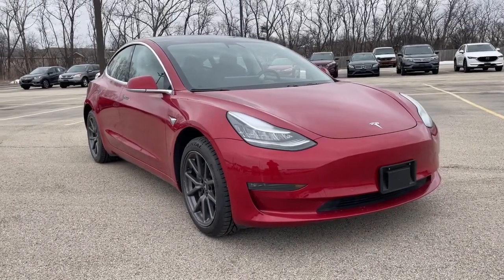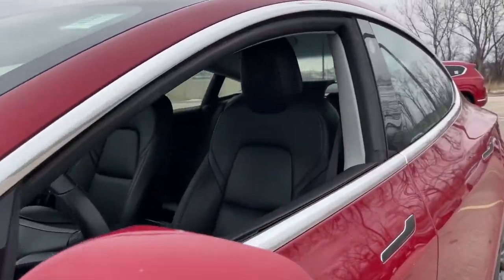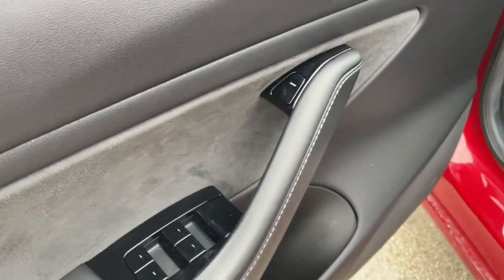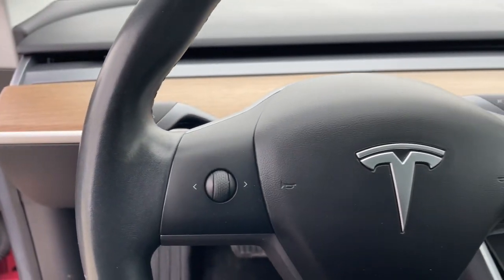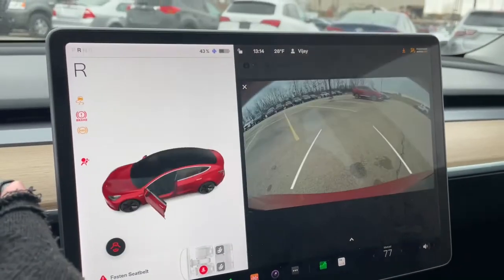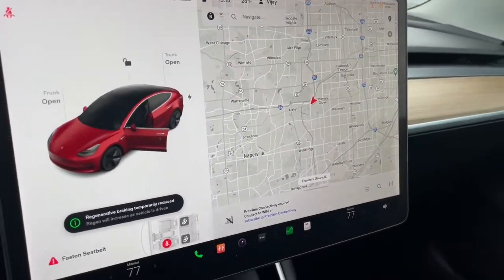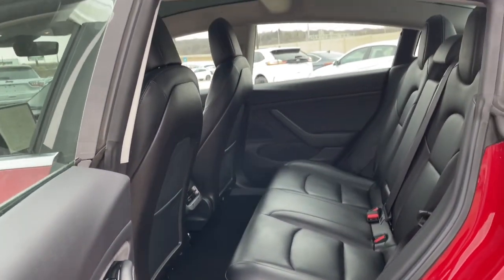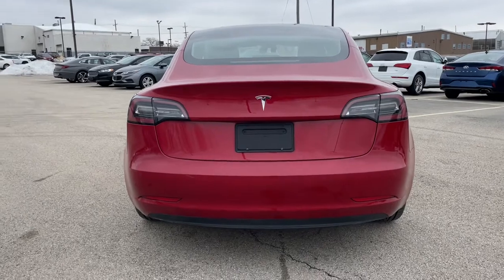2019 Tesla Model 3 Downers Grove, Elmhurst, Naperville, Lislie, Countryside, IL H23856A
Red Multi-Coat Used 2019 Tesla Model 3 available in Downers Grove, Illinois at Pugi Hyundai Mazda VW. Servicing the Elmhurst, Naperville, Countryside, Lislie, IL area.
2019 Tesla Model 3 Standard Range - Stock#: H23856A - VIN#: 5YJ3E1EA6KF411459

2020 W. Ogden Ave

Recent Arrival!CARFAX One-Owner. Clean CARFAX.Red Multi-Coat 2019 Tesla Model 3 StandardABS brakes, Active Cruise Control, Alloy wheels, Compass, Electronic Stability Control, Front dual zone A/C, Heated door mirrors, Illuminated entry, Low tire pressure warning, Navigation System, Remote keyless entry, Traction control.Standard1-Speed Automatic Electric ZEV RWD